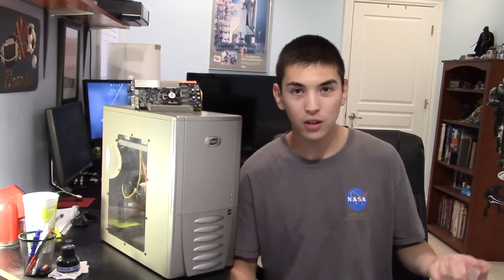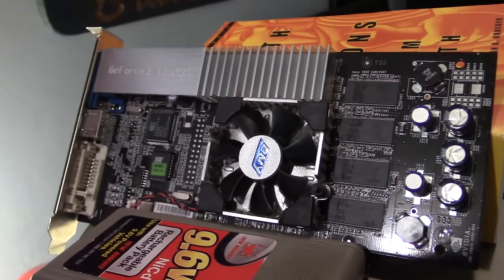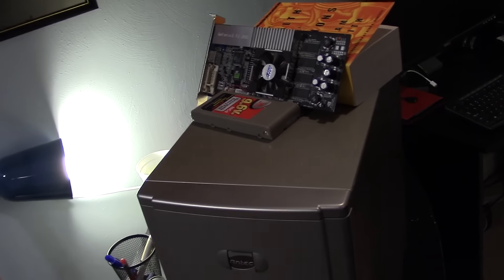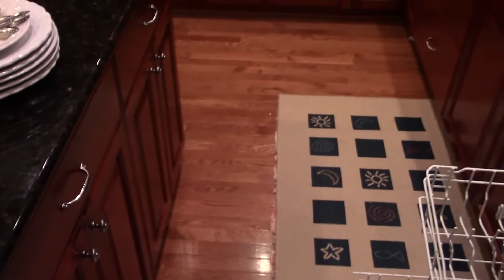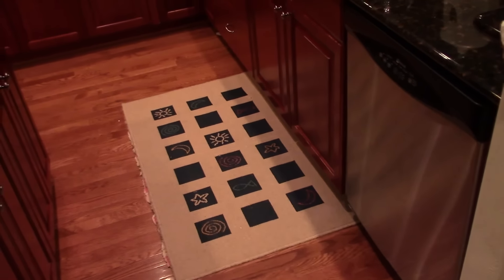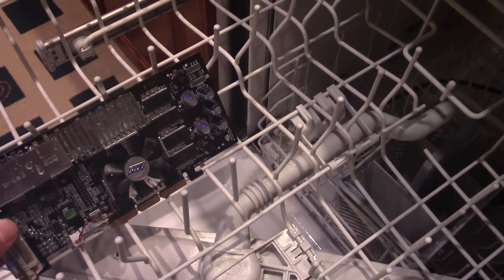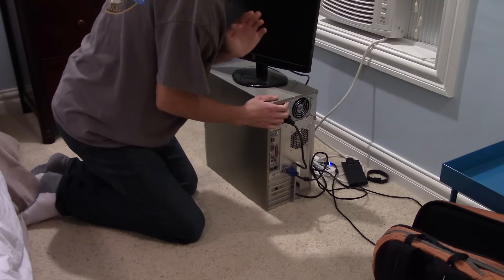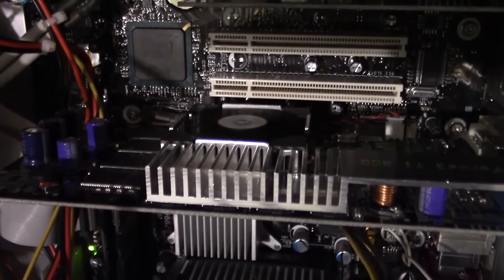Computer Video Card VS. Dishwasher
In this video I will take a Geforce3 TI 200 and run it through the dishwasher! The point of this video is to see how ionized water affects computer hardware when it has been properly discharged and has no power supplied to it at the time. The video card will be tested before and after the wash to check for video output. I will even take my waterproof camera and leave it in the washer for a little bit to prove that I really did put this graphics card through the wash.